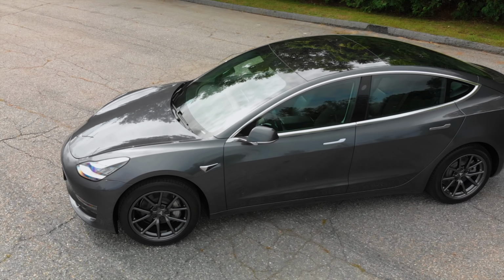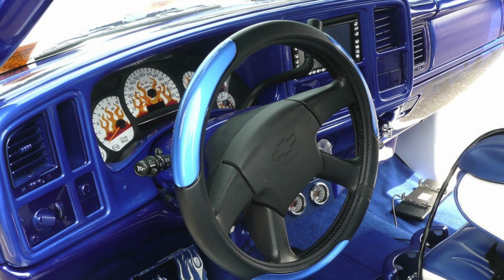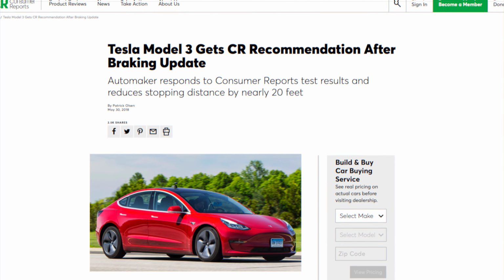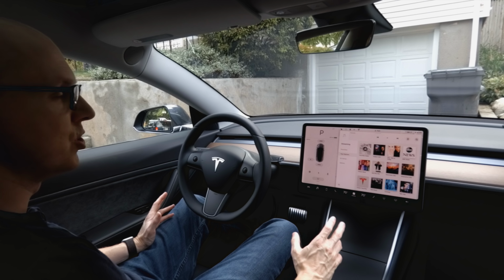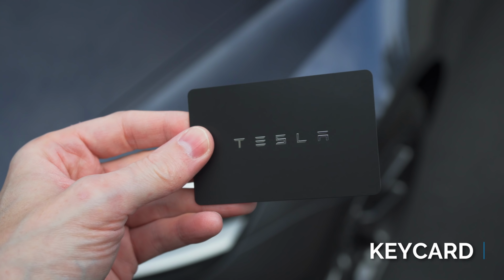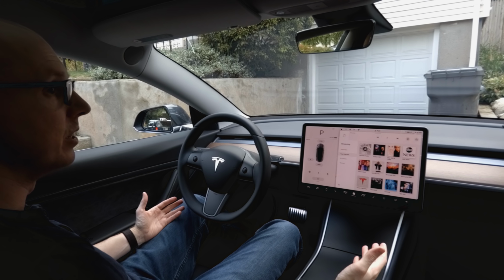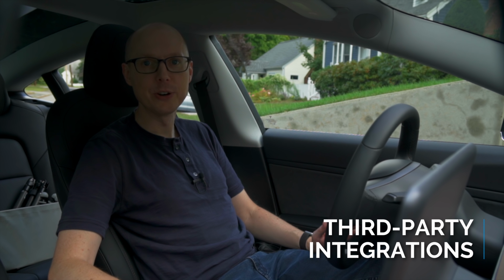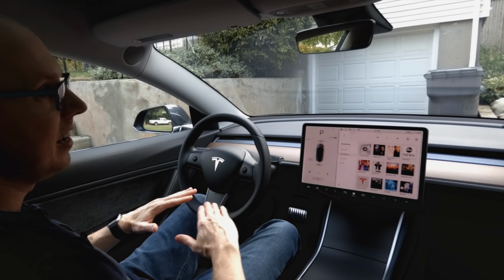Tesla Model 3 AWD Review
Tesla Model 3 AWD Review (Dual Motor) Pros & Cons.  Was it worth the 894 day wait and rocky delivery to get the long range, AWD (dual motor) version of the Tesla Model 3?  The acceleration and power is incredible.  The build quality is tremendous.  The interior design may be spartan, but it's beautiful.  As many "pros" as this car has, it also has some "cons."

USB Hub for Tesla Model 3:

If you'd like to ADDITIONAL INFO, there are several ways to do so.

Gear I use:
Sony A6500

YI Action Camera 4K:

ANDYCINE A6 5.7Inch 1920x1080 IPS DSLR HDMI Field Video Monitor

Sony SEL1670Z Vario-Tessar T E 16-70mm F4 ZA OSS

YONGNUO YN600 Air LED Camera Video Light

 ESDDI LED Video Light